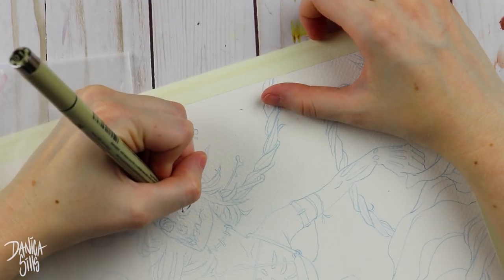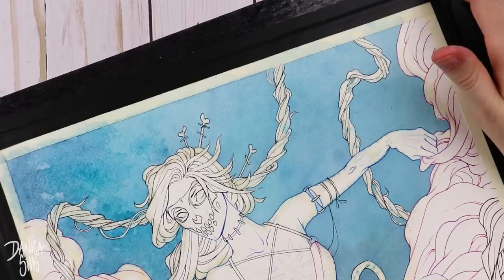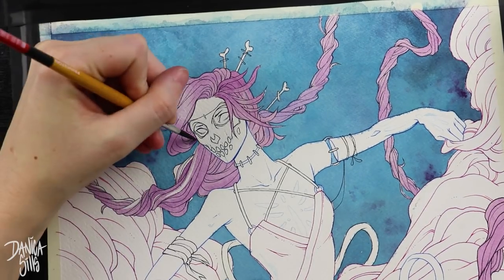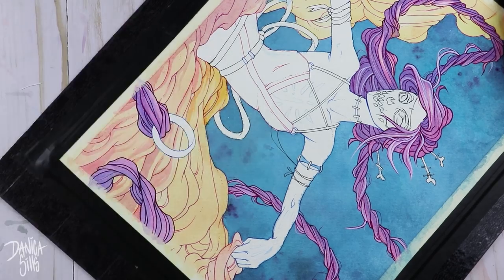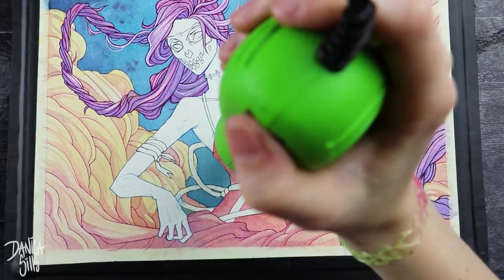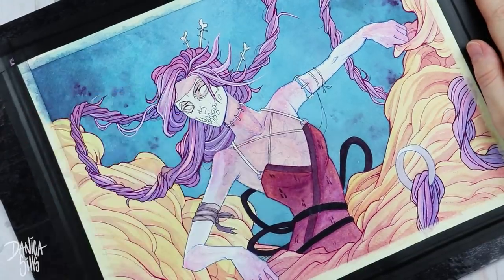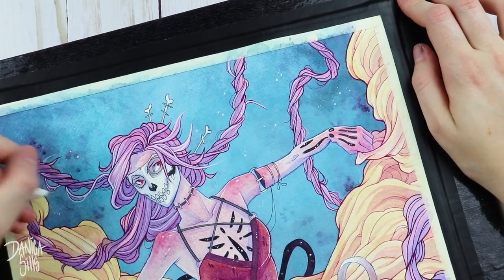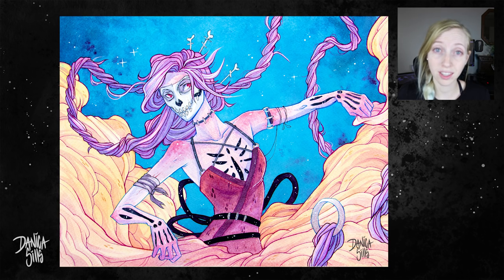Skeleton Ball • YTAC • Trying New Watercolor Paper • Mini Review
• Digital Load-out •
Cintiq 13HD Pen Display:

Photoshop CC

Blue Yeti USB Microphone - Blackout Edition: